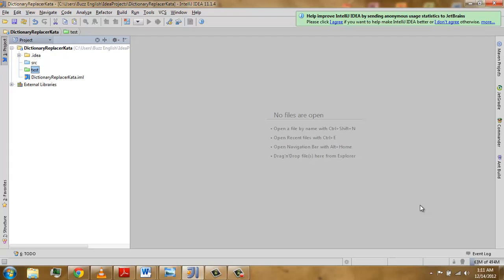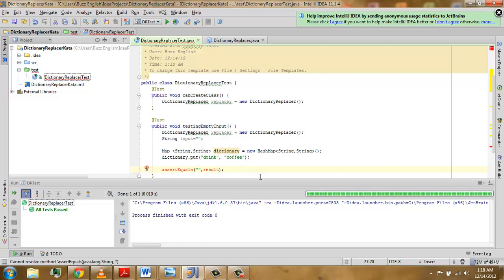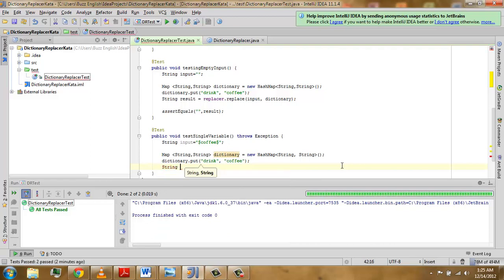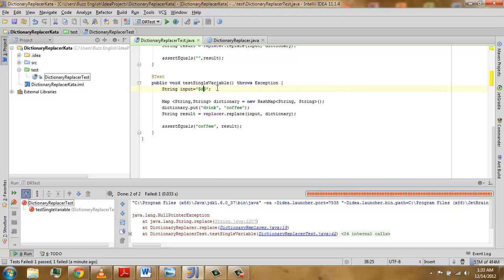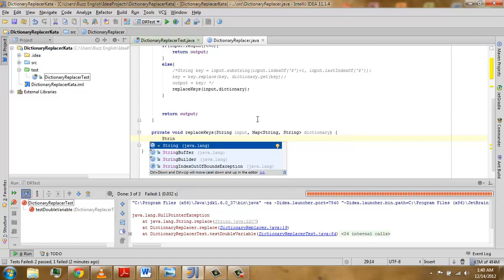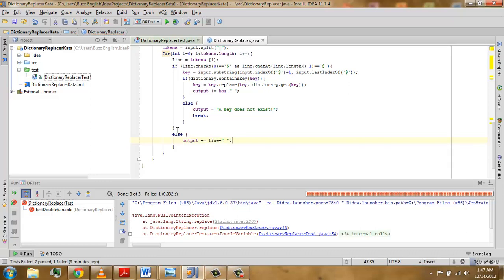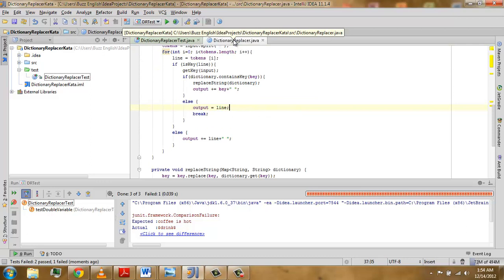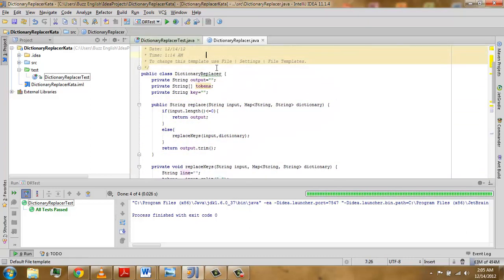Dictionary Replacer Kata (TDD)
This video demonstration shows the kata implementation of a dictionary replacer, which basically replaces a key string in an input.